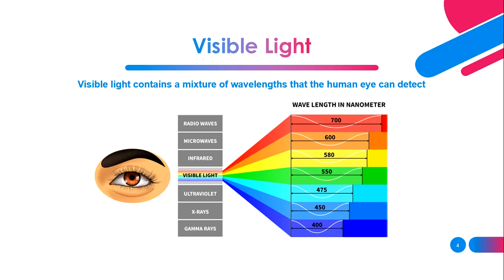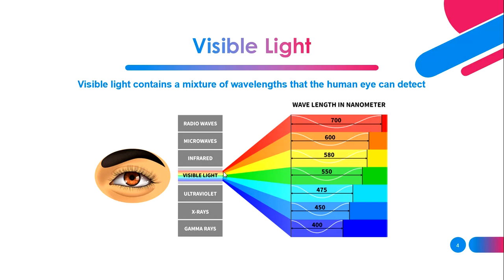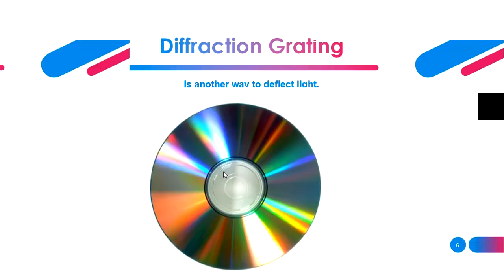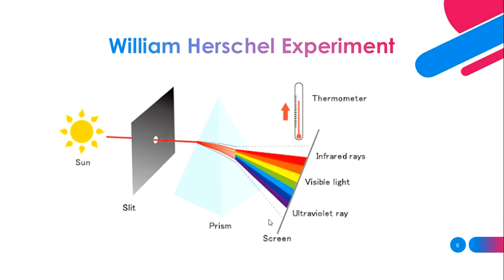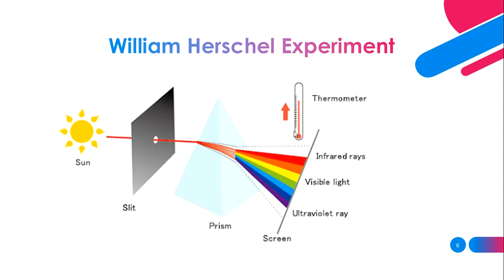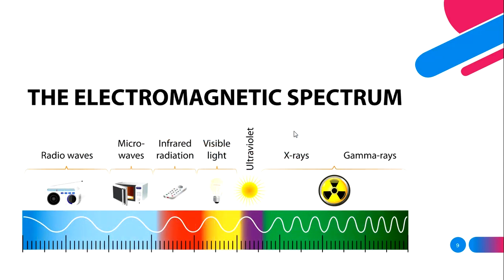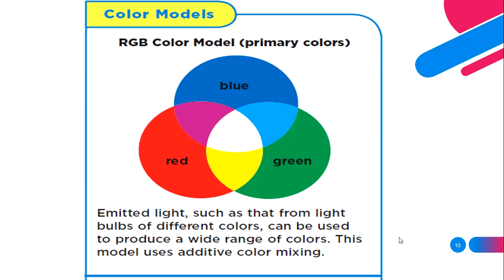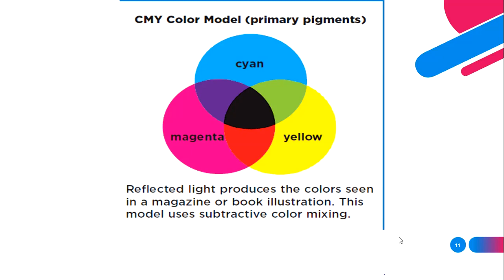Light Waves and Color Grade 6